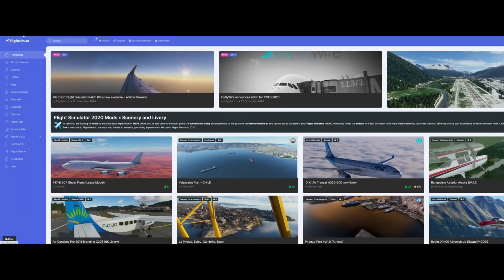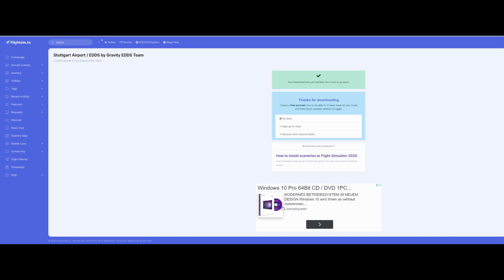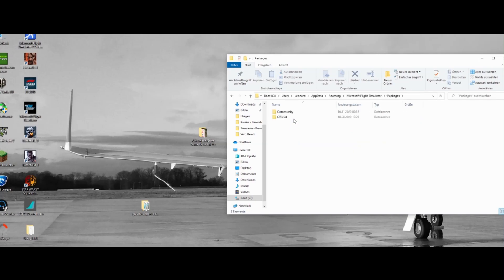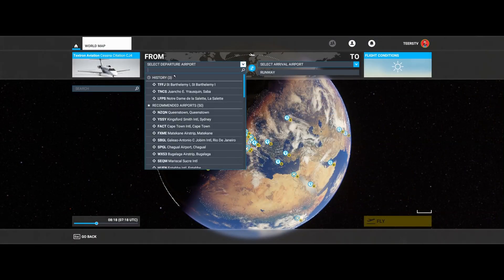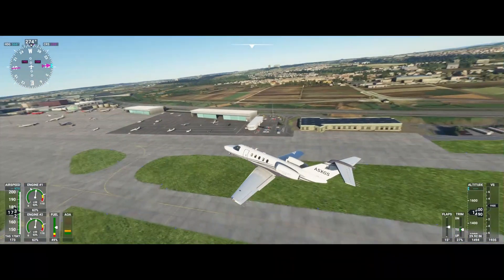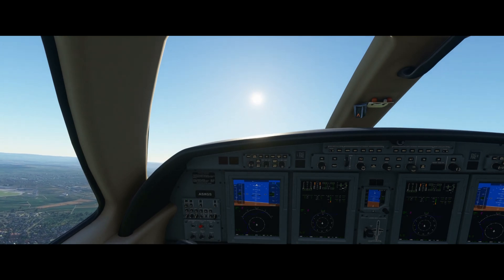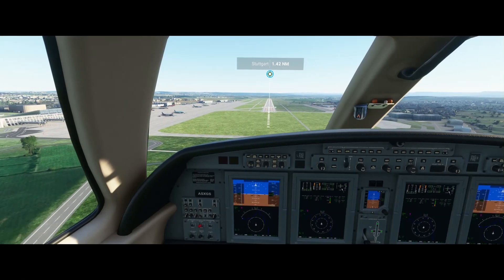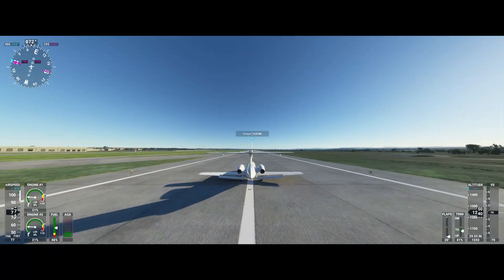Tutorial: How to download and add Scenery in MSFS2020 (+Download Link)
Today I will show you how to download and add Scenery for Microsoft's Flight Simulator + Scenery Demonstration at the end.

PC Specs:
CPU: AMD Ryzen 7 3700X
Mainboard: MSI Gaming Pro MAX B450 (AM4)
RAM: 32GB
GPU: Nvidia GeForce GTX1060 Asus (6GB)
Storage: Samsung EVO 860 SSD 1TB